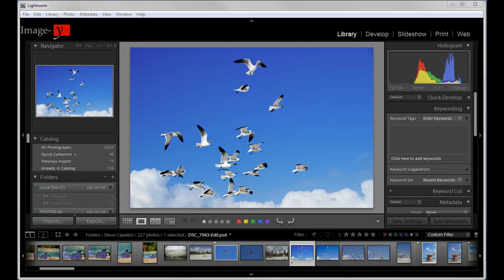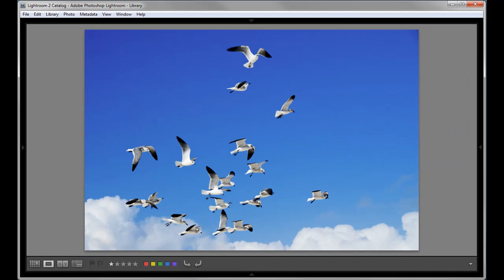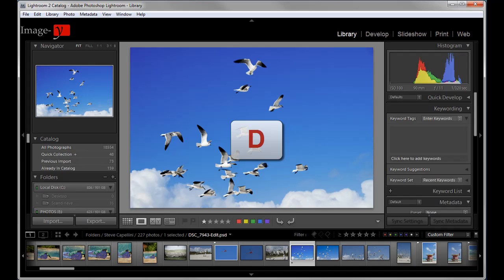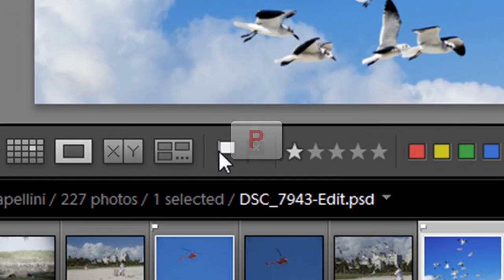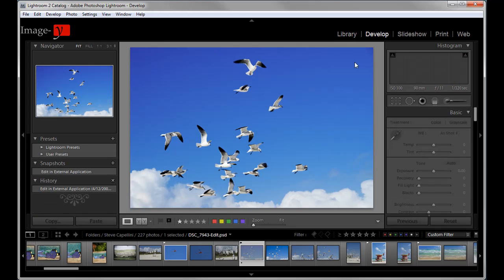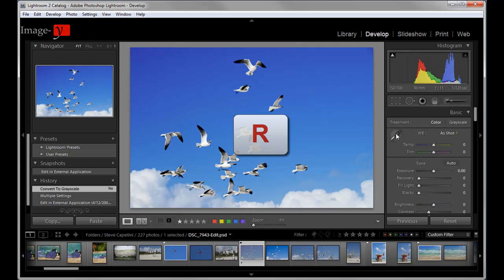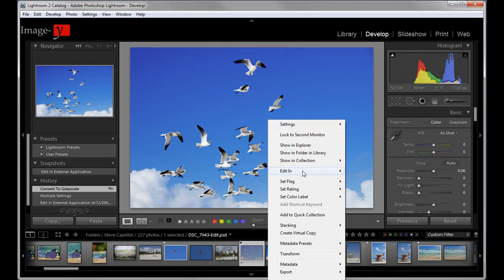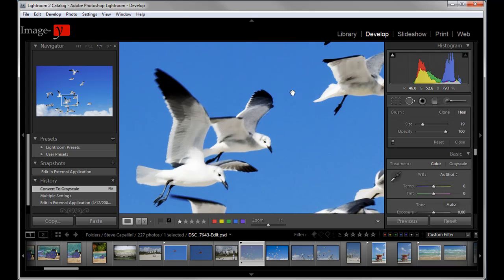Lightroom 2 Keyboard Shortcuts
How to speed up your Lightroom workflow with my favorite keyboard shortcuts. By Yanik's Photo School.